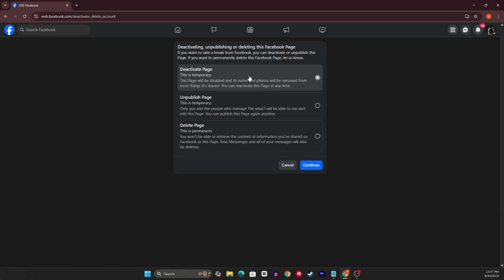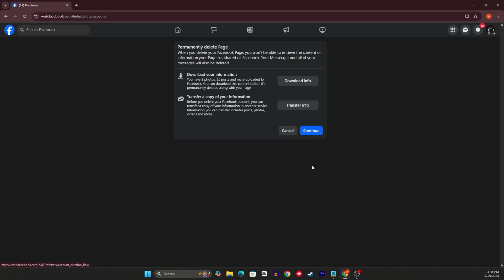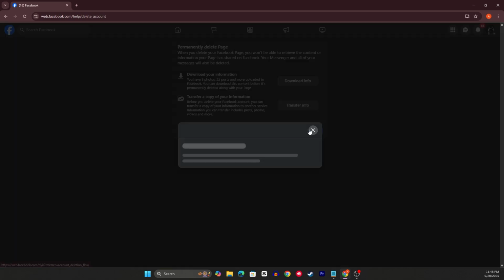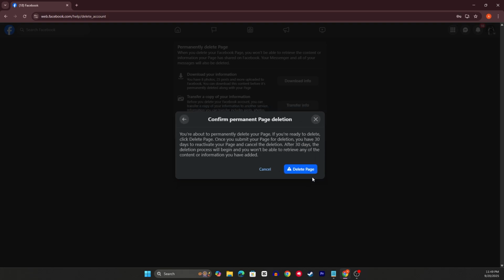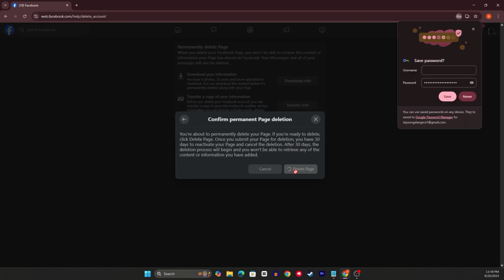How To Delete Facebook Page - Step By Step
In this video, I’ll show you how to delete a Facebook page step by step. You’ll learn how to permanently delete a Facebook page, how to remove an FB page you no longer use, and how to manage your Facebook page settings. Whether you want to close a business page or personal project, this guide will help you delete a Facebook page quickly and easily.